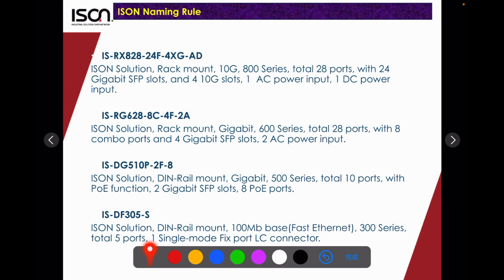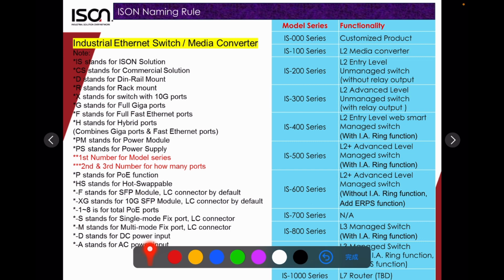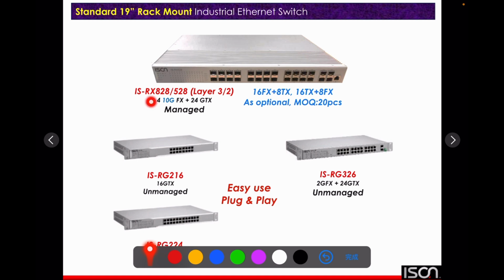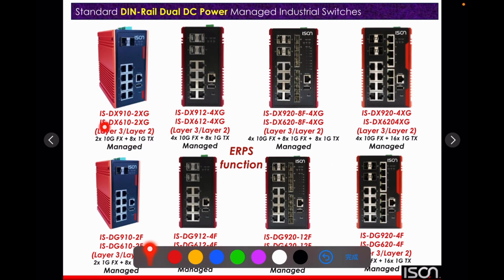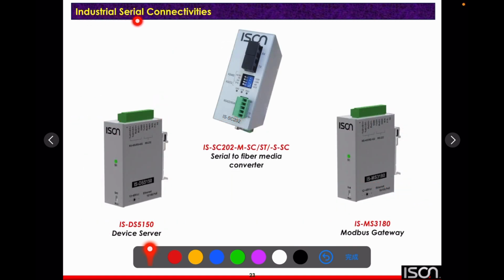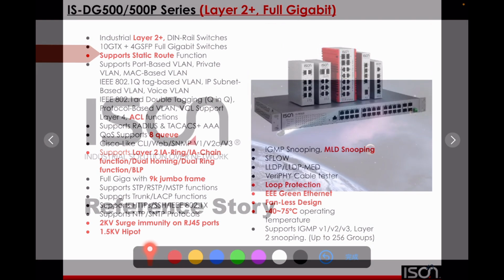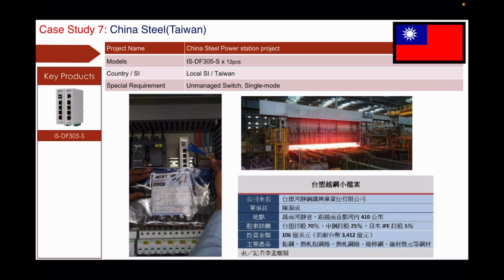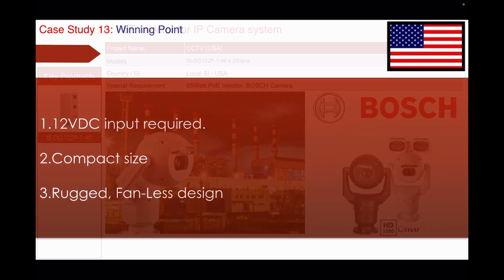2023年2月4日